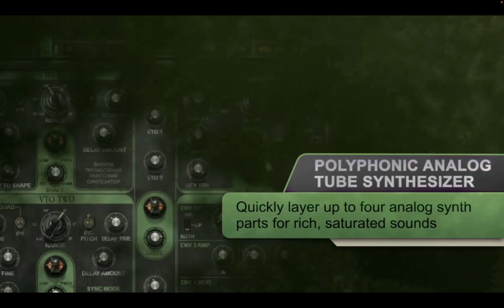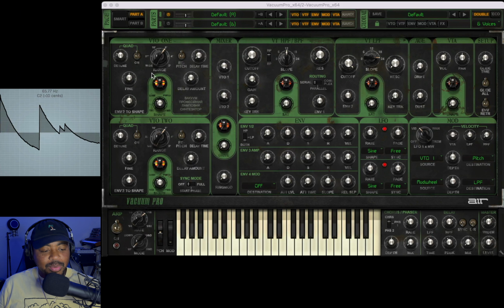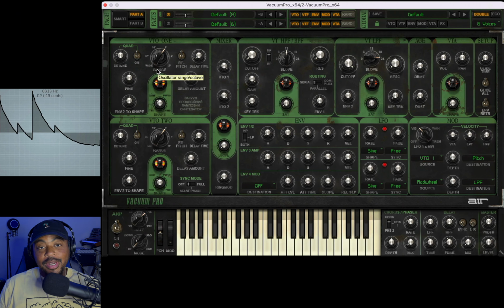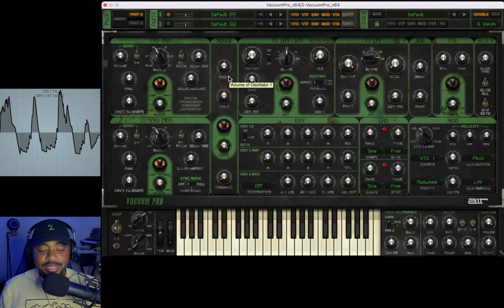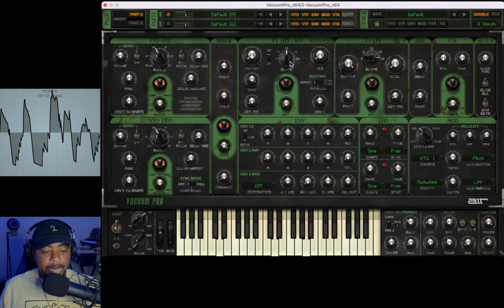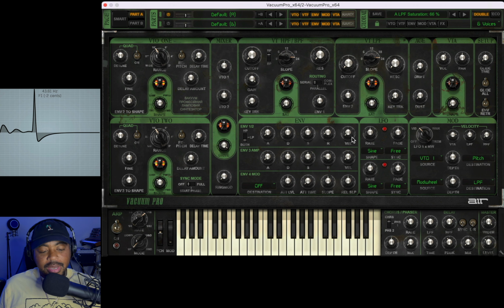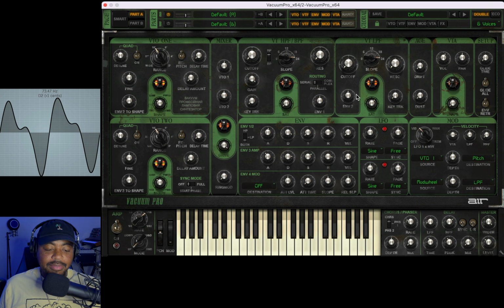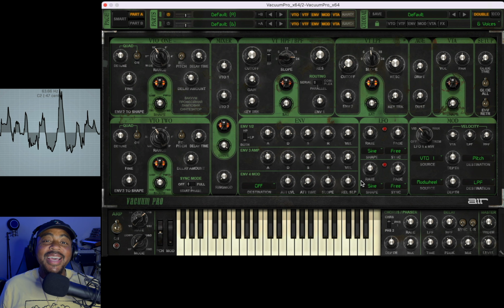🤯 Why Is No One Talking About This Synth??? - Air Music Vacuum Pro Review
Unlock the power of vintage analog synthesis with AIR Music Technology's Vacuum Pro! In this video, we dive deep into the rich, warm tones that only Vacuum Pro can deliver. Known for its dual-oscillator vacuum tube design, this plugin offers an authentic analog experience with modern flexibility. Whether you're a seasoned sound designer, music producer, or just getting into synths, this plugin is your gateway to creating lush pads, punchy basslines, and soaring leads.

Timestamps:

Intro:                                                                 0:00
Oscillators:                                                      1:37
Oscillator Detune:                                          1:50
Osc Drive:                                                        2:29
Master Width:                                                 3:02
Filter Section:                                                 3:39
Filter Saturation:                                            5:12
Envelopes:                                                      5:56
Osc Re-Pitch:                                                  7:25
LFO Section:                                                   8:45
Age Section:                                                 10:35
Osc Modulation:                                          11:32
Adding Chorus:                                            12:46
Adding Delay:                                               14:03
Final Thoughts:                                            14:48